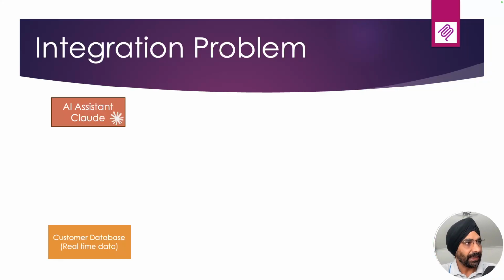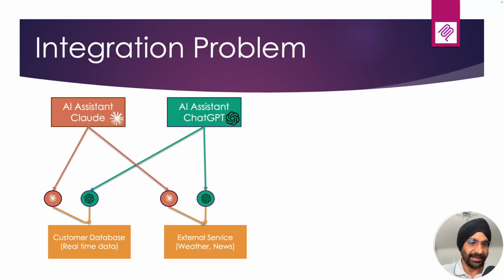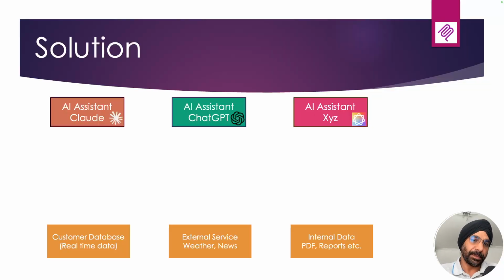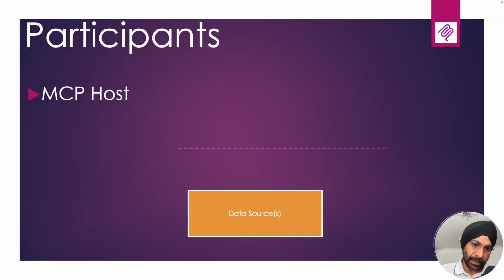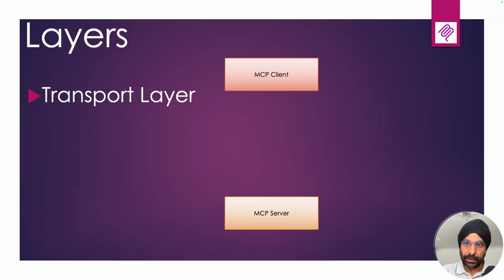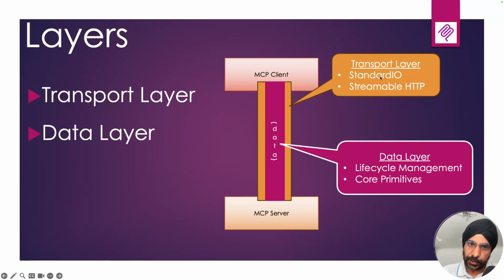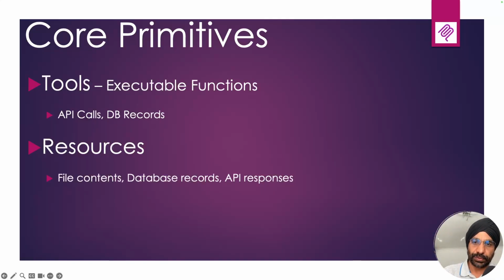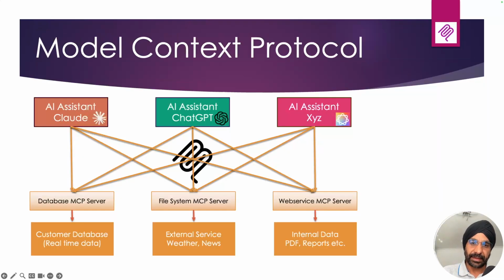AI Model Context Protocol (MCP) Basics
In this video we will look at the Model Context Protocol (MCP), a standardised approach to managing context in AI applications. We will cover its importance, core features, architecture, practical use cases.

MCP is an open standard developed by Anthropic, the company behind Claude. While it may sound technical, but the core idea is simple: give AI agents a consistent way to connect with tools, services, and data - no matter where they live or how they're built.